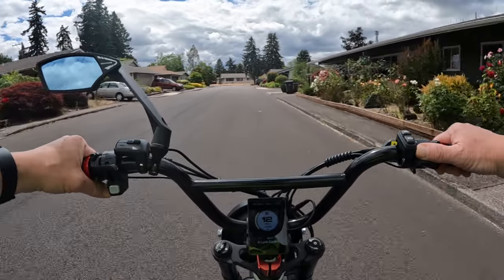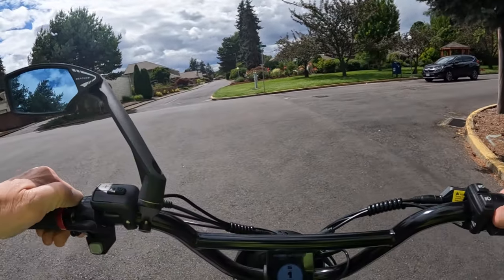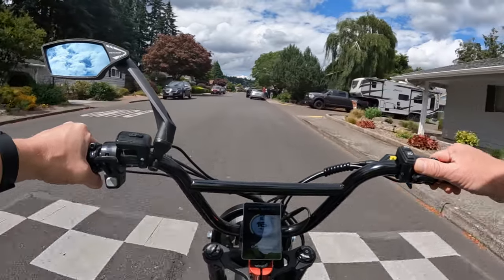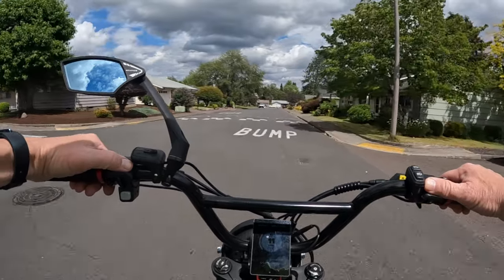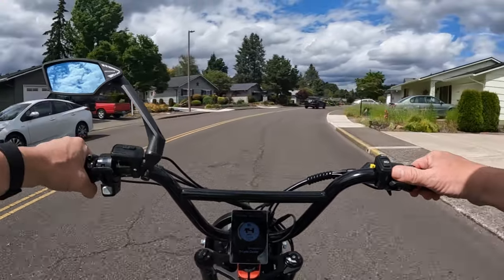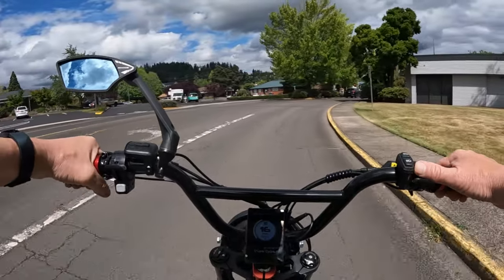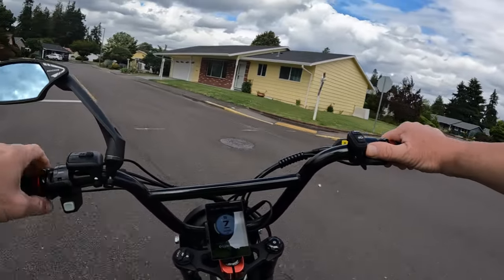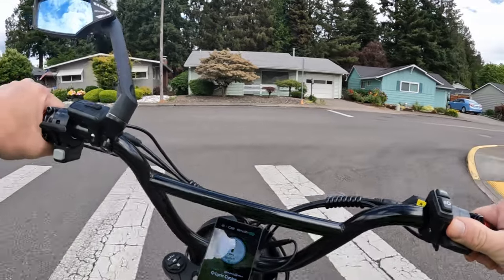Lyric Graffiti X... Graffiti Xtreme 72v?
Talking About The Lyric Graffiti X And What I'd Change - Playing What If... Graffiti Xtreme 72V - Riding The Lyric Graffiti